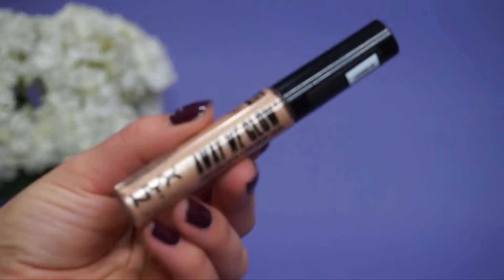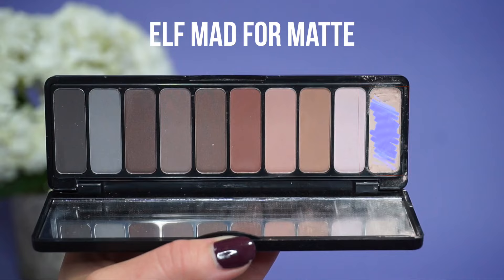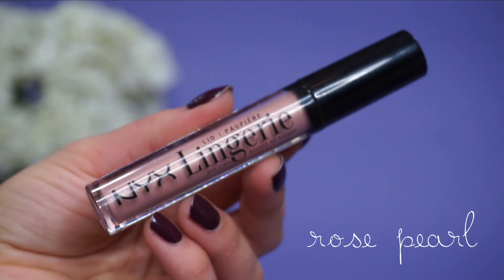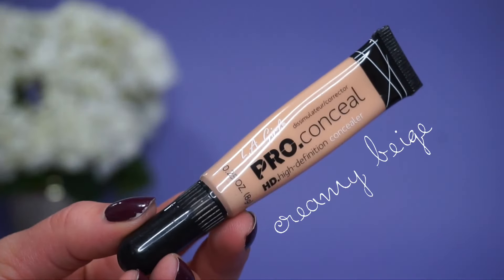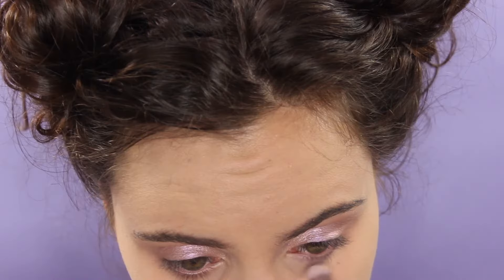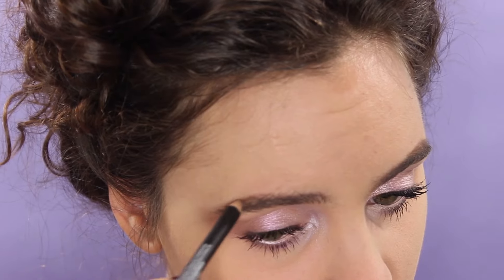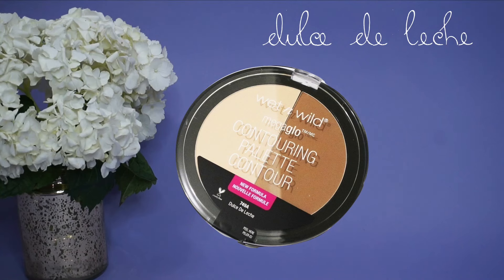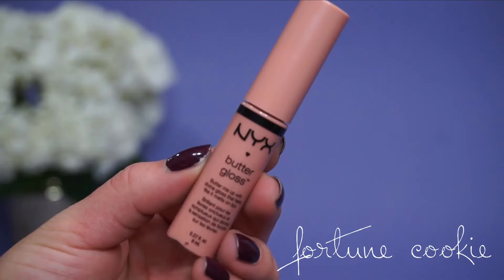ALL DRUGSTORE Valentine's Day Makeup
Some animations used created by:
Amalie Star & Edit Me Fancy